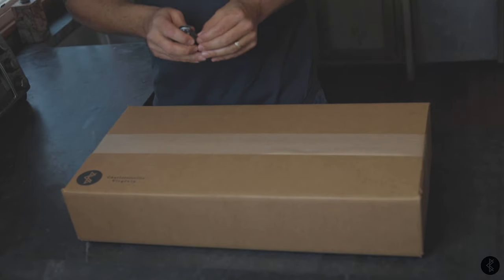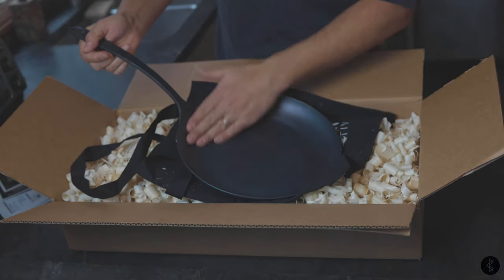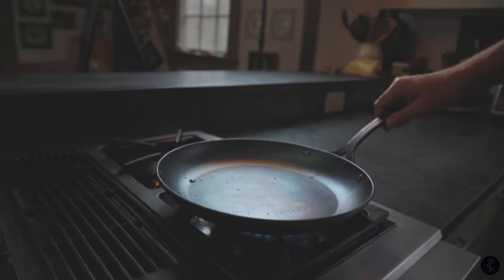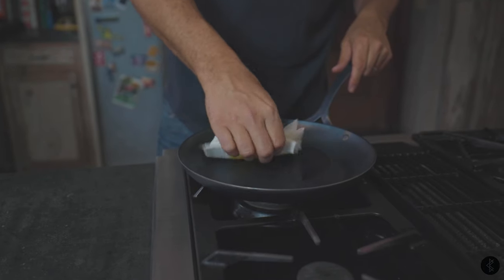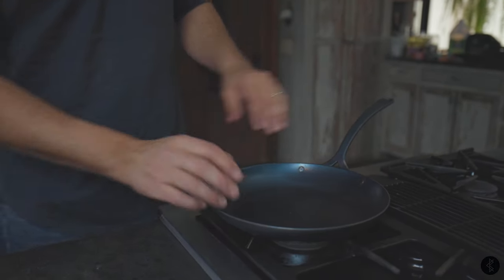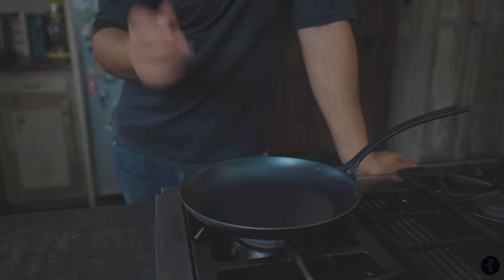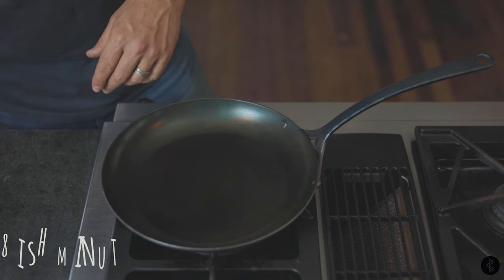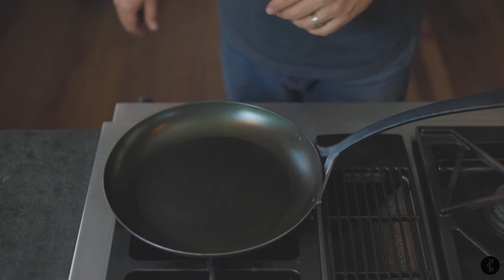Seasoning a carbon steel skillet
Unboxing and seasoning a Blanc Creatives 11" Pro Skillert